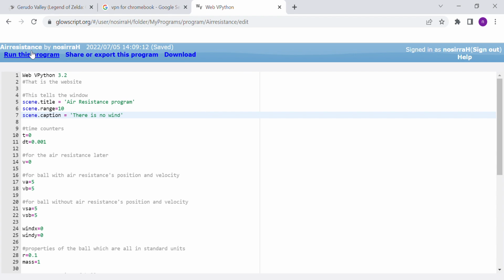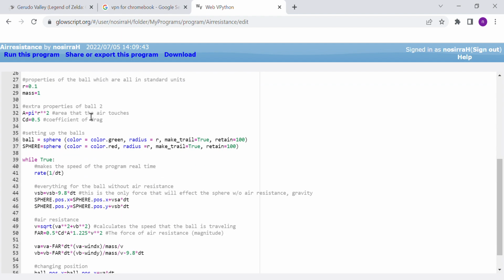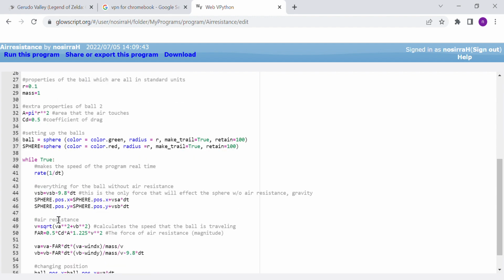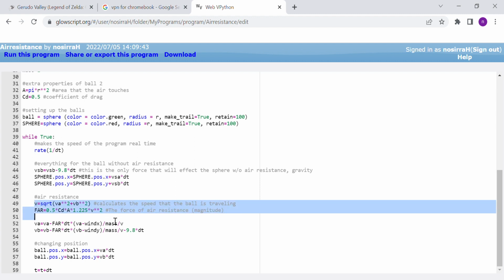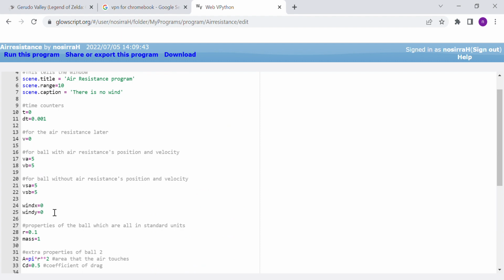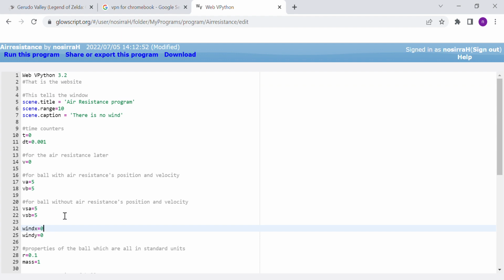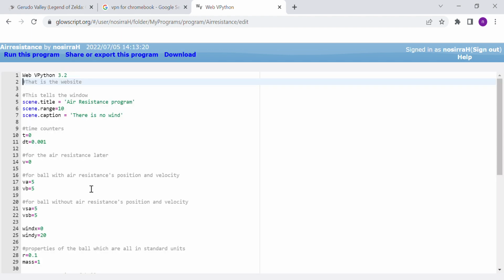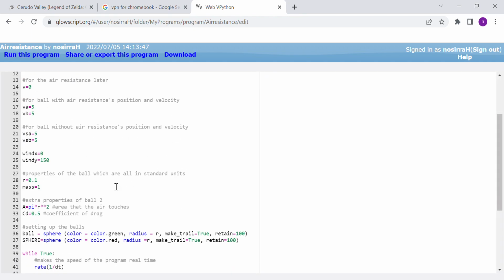I made an air resistance simulator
Sorry, but I didn't have much time nor energy this week to come up with a video, but wanted to keep my upload schedule. There will be a better one next week